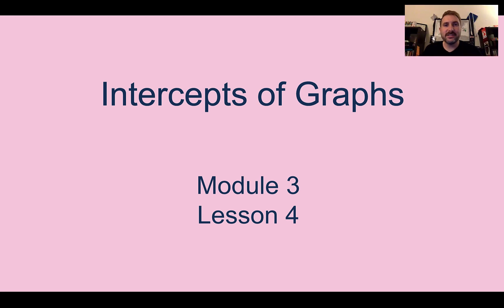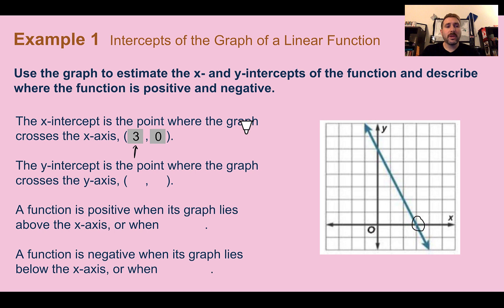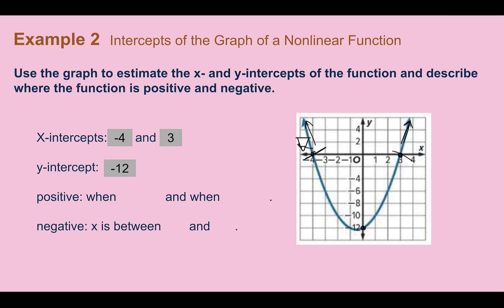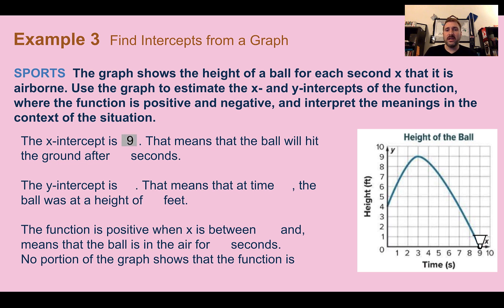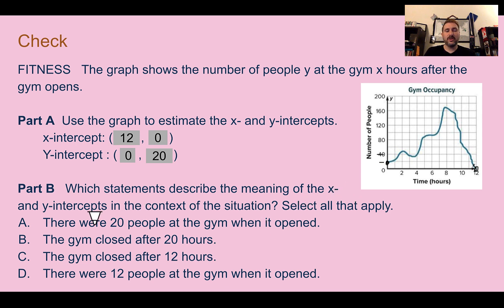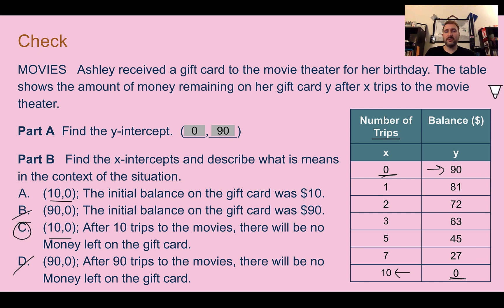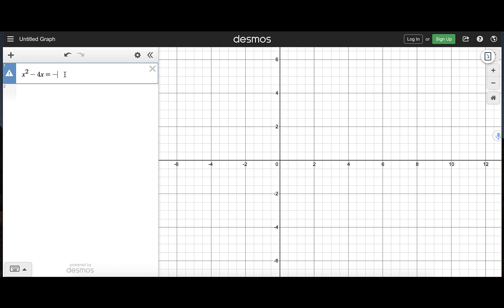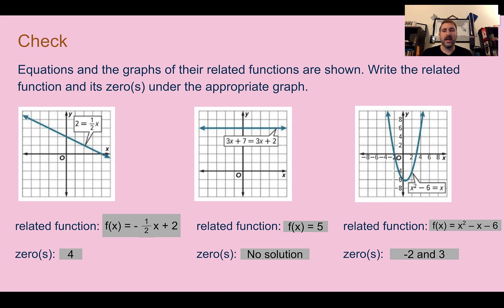Module 3 Lesson 4 - Intercepts of Graphs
X- and y-intercepts and if a graph is positive or negative.